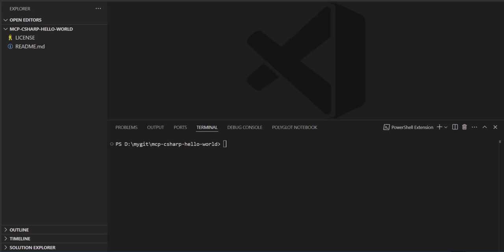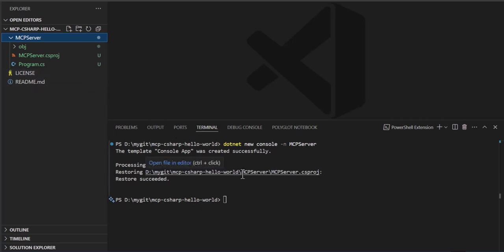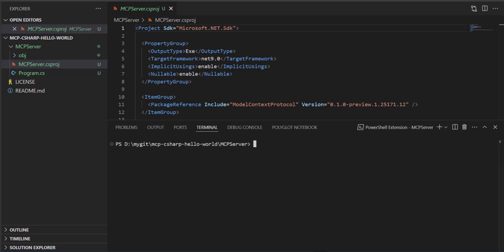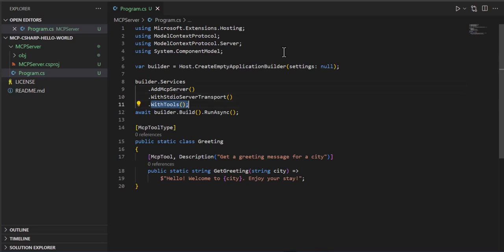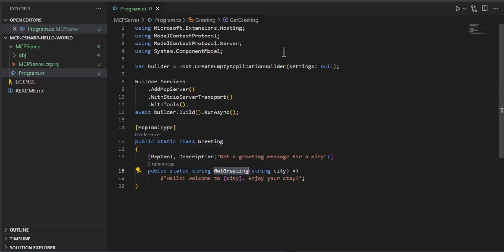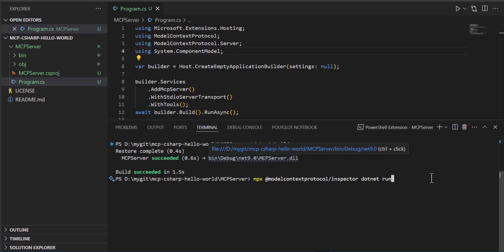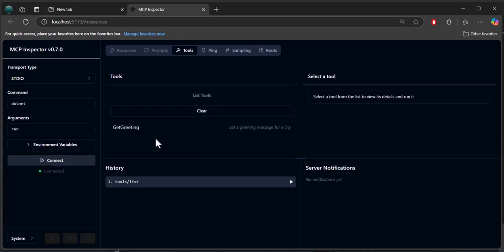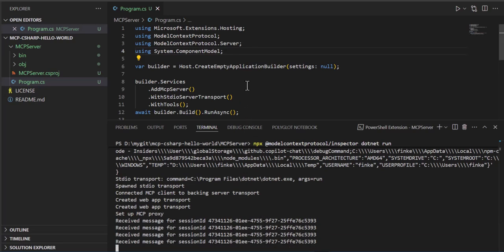Build Your First Anthropic MCP Server with .NET | Quick Tutorial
In this short, practical video, Doug Finke (16-time Microsoft MVP) walks you step-by-step through creating an Anthropic MCP Server using the new Microsoft MCP SDK and .NET. You'll learn how to set up the project, add required packages, and use the MCP Tool attributes. We'll test the server with Anthropic's Node-based inspector app, ensuring everything runs smoothly.

Stay curious, and let's build something cool!